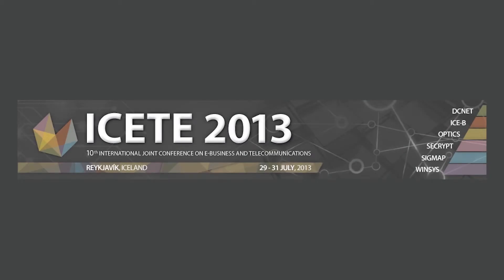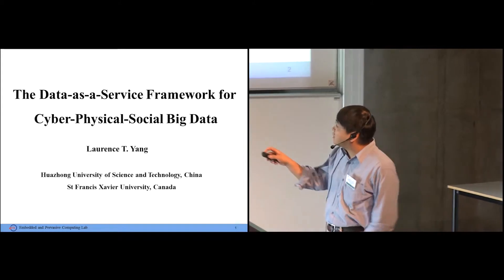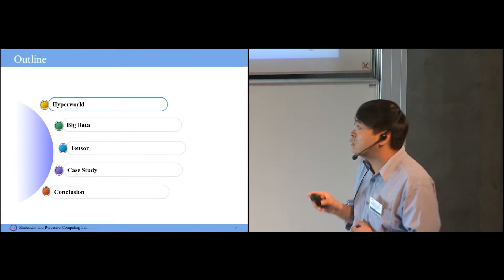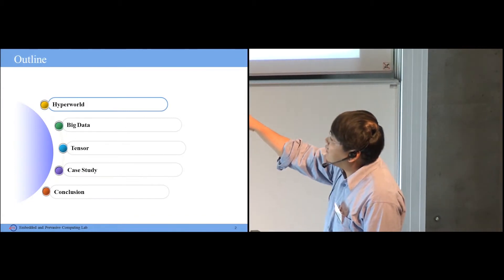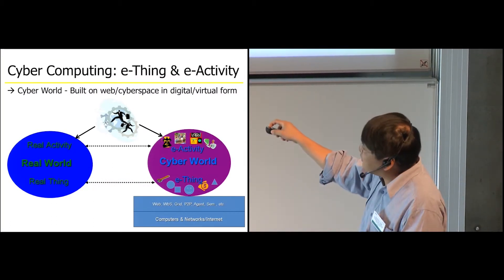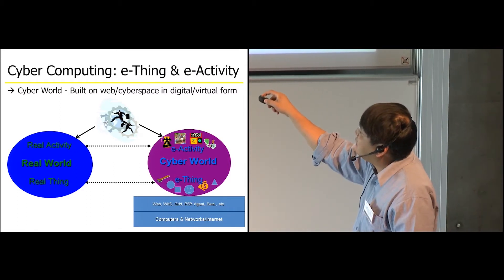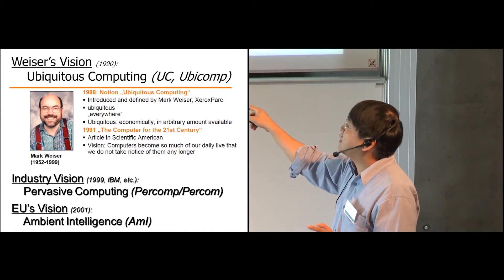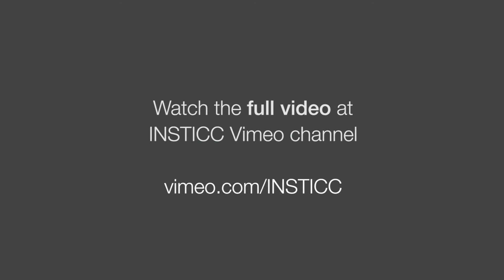"A Data-as-a-Service Framework for IoT Big Data" Dr. Laurence T. Yang (ICETE 2013)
Keynote Title: A Data-as-a-Service Framework for IoT Big Data

Keynote Lecturer: Dr. Laurence T. Yang

Keynote Chair: Dr. Vincenzo Piuri

Abstract: Internet of Things (IoT) has been widely used in our daily life. In the IoT, these smart sensing devices generate a huge amount of sensing data.
The sharp increase of the diverse sensing devices has led to the various heterogeneous data types and the booming growth of the data.
Practically, the valuable information, as a service for users, is mined through analyzing and processing the big data. However, a lot of challenges arise along.
This talk will present our latest research about a Data-as-a-Service framework which includes data representation, dimensionality reduction and proactive service layers aiming at representing and processing the big data generated from IoT and providing more valued smart services.
Corresponding case studies in some applications such as smart home will be shown to demonstrate the feasibility and flexibility of the proposed framework.

Presented at the following Conference: ICETE, International Joint Conference on e-Business and Telecommunications

Reykjavik, Iceland
July 2013